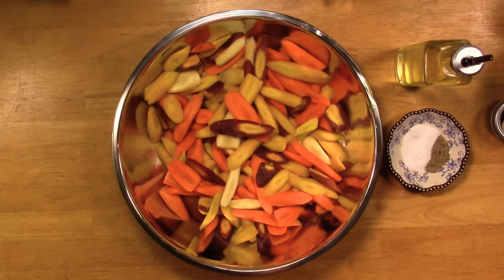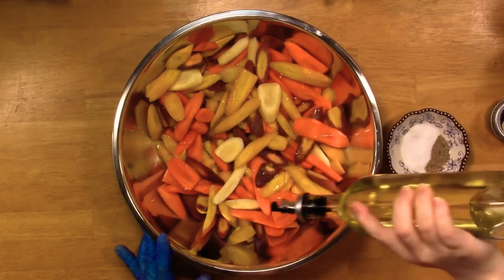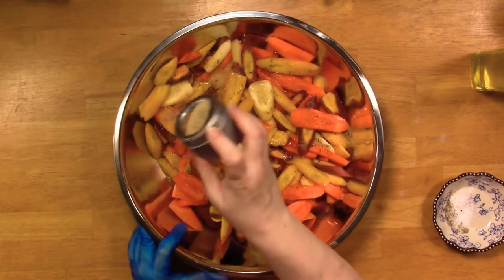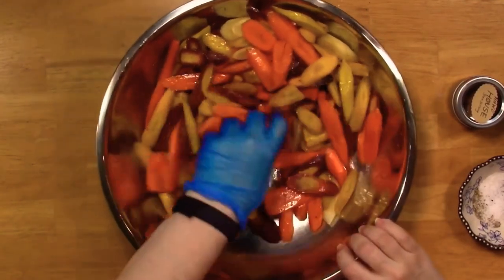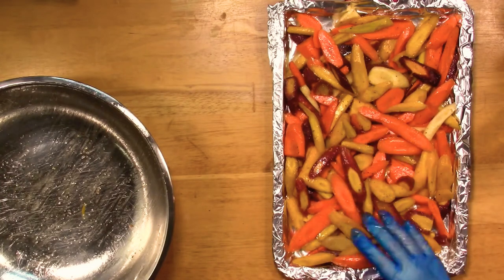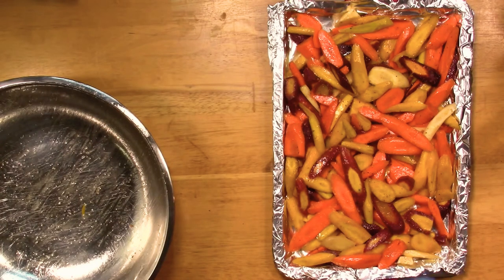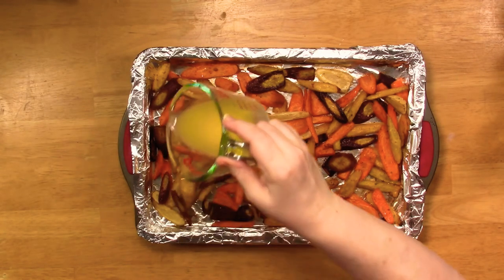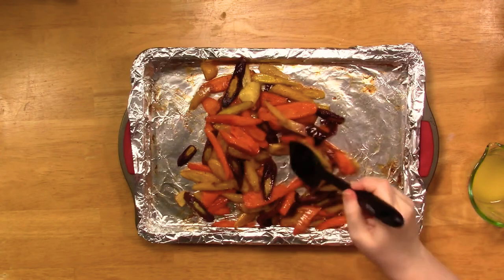Roasted Carrots Scrumpdillyicious Fantastic Side Dish Easy to Make!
Carrots 1-3 lbs depending on the size of your family
cooking oil for light coating

Optional:
House seasoning
garlic
parsley
ginger & lemon
thyme

 NOTE* Remember to go lightly when using herbs. The dish is about the carrots. It doesn't take much to overkill dishes of this sort. If not used to making these, have a light hand and perhaps just start out using salt and pepper.

Preheat oven to 400 degrees Fahrenheit. Wash, peel and slice carrots approximately 1/4" . Line a cookie sheet with foil for easy clean up. They roast better when laid out in a single layer. Add in the oil and herbs, toss as shown. Bake for in between 18-25 minutes, depending on the thickness of the carrot and your oven, Start checking at 18 minutes until your desired tenderness has been reached. Enjoy!